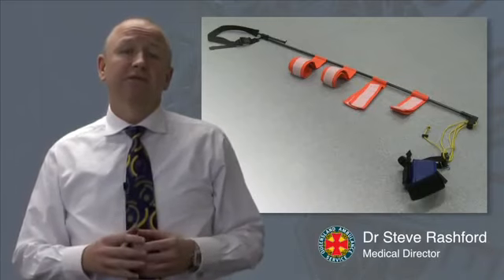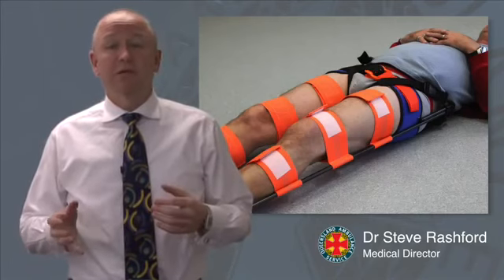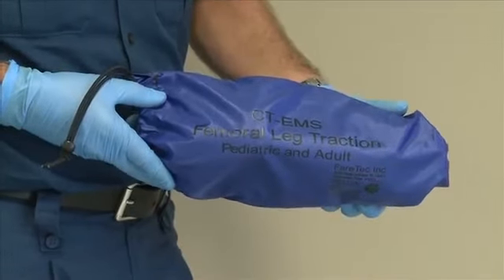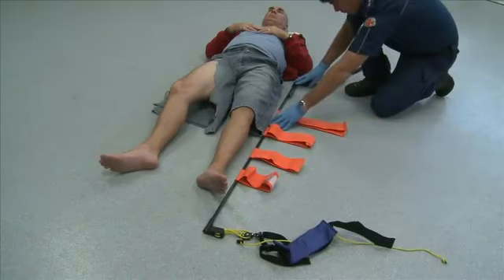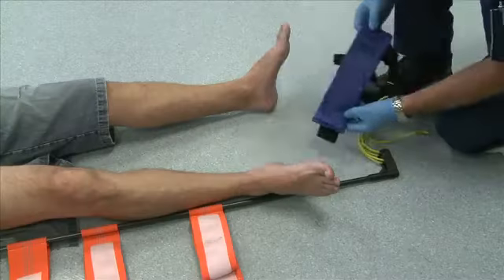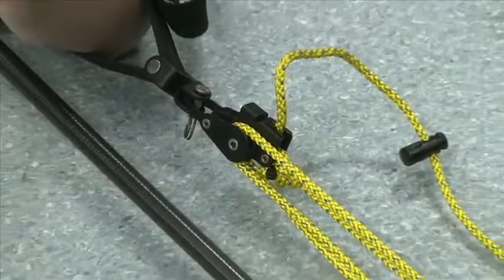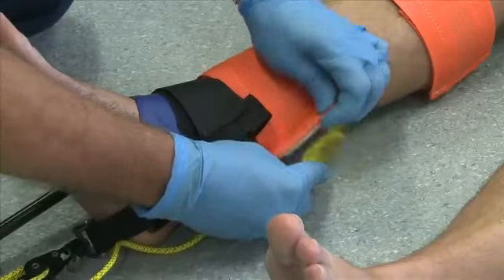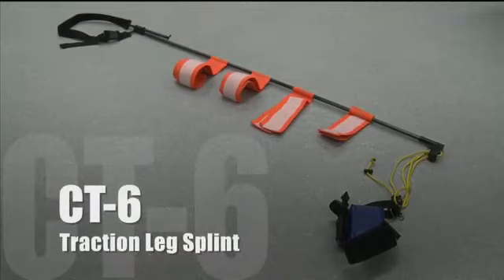Faretec CT-EMS & CT-6 Leg Traction Device Splint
Faretec CT-EMS & CT-6 is a Leg Traction Splint designed for Pre Hospital Care and Patient transport. It is primarily used on patients with mid-line femur fractures. DOD Unique and field tested, offers corrosion resistance, temperature stability, superior yield strength and a superior strength-to-weight ratio. The CT-EMS helps relieve patient pain and prevents further damage to surrounding muscle and tissue while reducing the risk of death caused from severed arteries. The CT-EMS is made of carbon tubing which snaps together via an internal bungee. Traction is achieved with a 4 to1 purchase system using a small line to apply tension. This method results in a very precise and delicate form or traction that is also powerful enough to be effective on extra large adults. The CT-EMS is extremely compact, light and strong.  CT-6 is manufactured in tactical black for minimal visibility.

Designed to be carried in a trauma box, jump bag or first aid kit, this traction splint is especially practical for wilderness rescue, ski patrols, SWAT medics and military field medics. Insist on the best. Insist on the original Optimum Traction Device.

Features:

Color: Orange & Black
Reusable
Fits both Adult and Pediatric patients
Carbon Fiber Tubing: Corrosion resistant, temperature stabile, extremely high strength to weight ratio, x- ray translucent
4:1 Purchase Traction System: makes it easy to apply ample traction for even the largest patient. The V- Jam cleat makes it easy to readjust traction, key in long transport situations. Includes safety clip to prevent accidental releases
Instruction Manual: Splint comes with its own “quick reference” two sided instruction manual that is water proof and tear resistant
Included: Blue Carry Case
Specifications:

Light: Unit weighs 1lb./360 grams
Compact: Unit fits in small synch bag, 11" x 4" x 3"
Strong: Carbon Fiber poles and injection molded plastics
Effective: Four to one pulley system for efficient, easily adjustable traction
Size: Adult & Pediatric
Related Items:

Kendrick Traction Device Splint
Padded Aluminum Splint - Black
Mayflower Air Splint